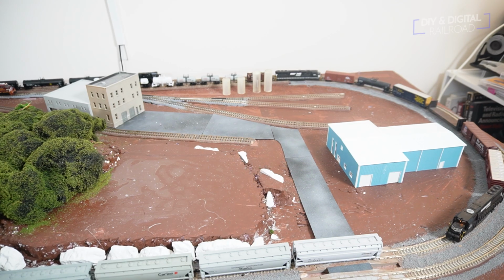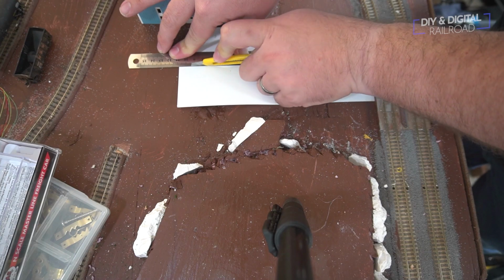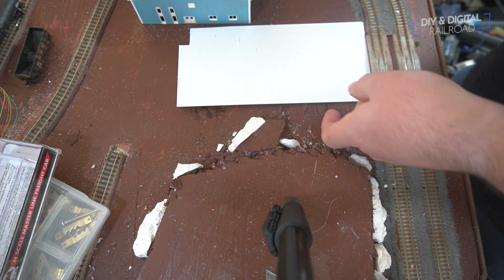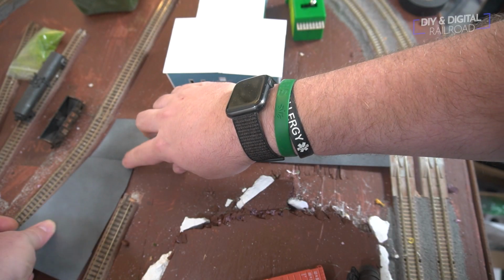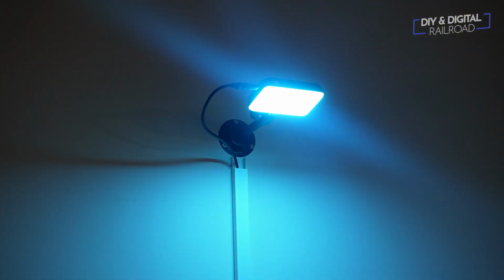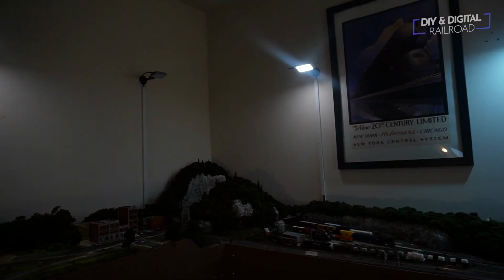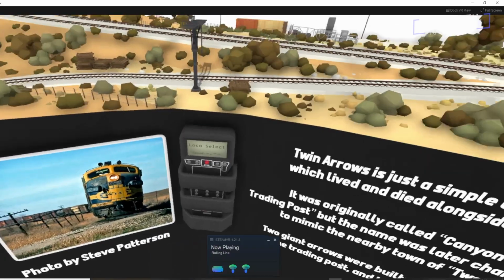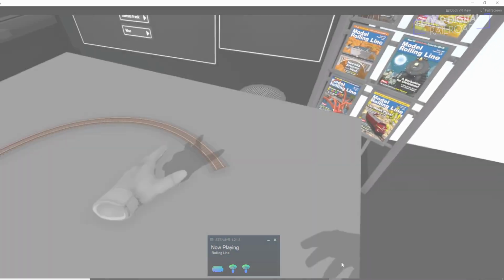How did I make those Model Railroad Lightning Effects?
(you may need additional weight on the base of the light stand)

TRAIN SETS
3D PRINTERS
CAMERA
Sony ZV-E10
MICROPHONE